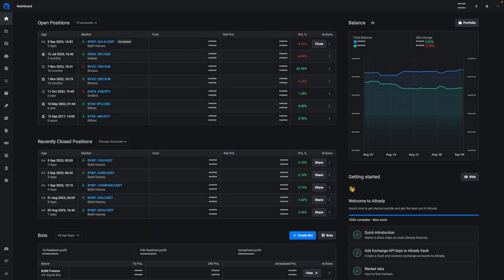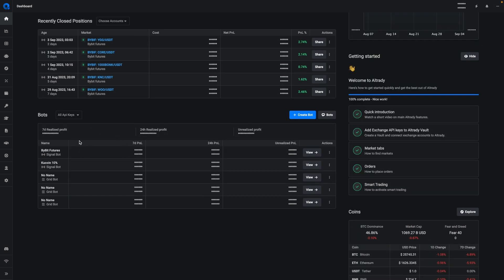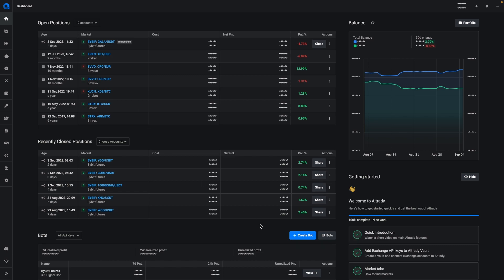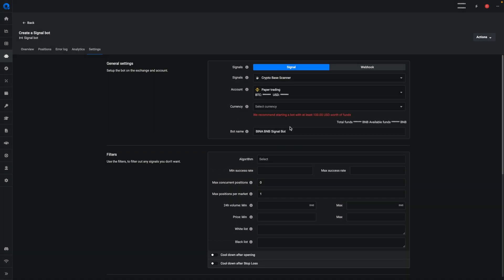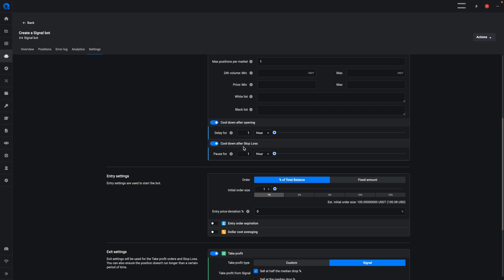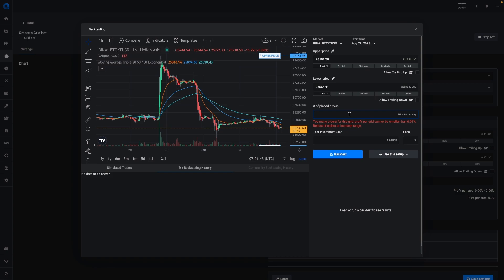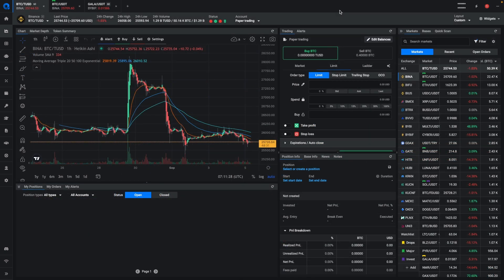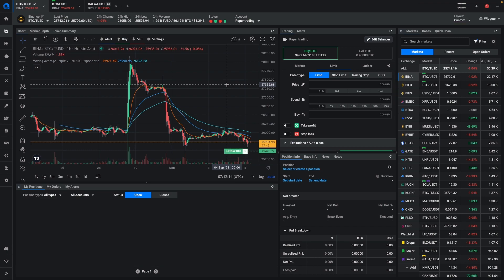A new release 4.2 from Altrady - Crypto Trading Dashboard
In this video we will show you the new updates on the Altrady crypto trading platform.

We have added a new dashboard to quickly see your positions, bots, balances and you can see the top marketcap coins.